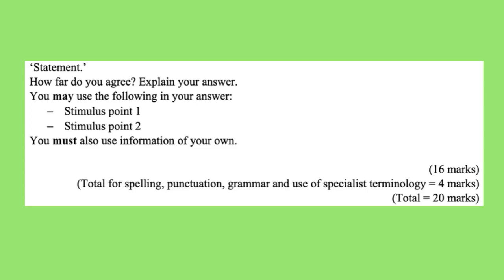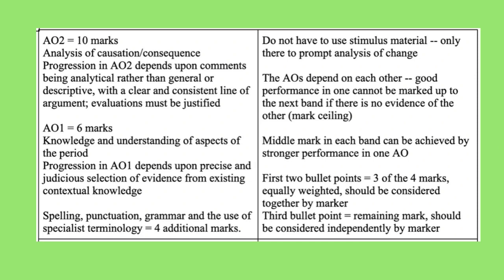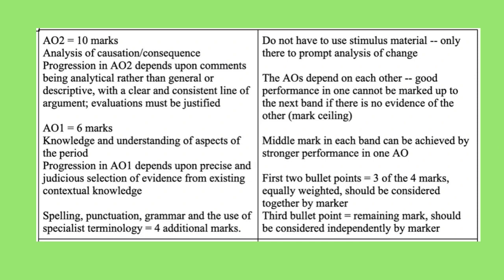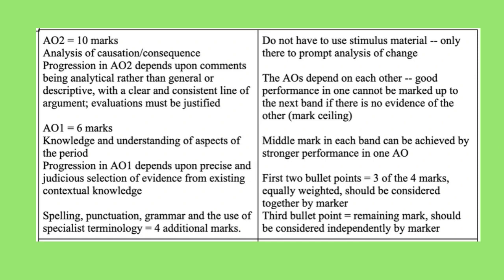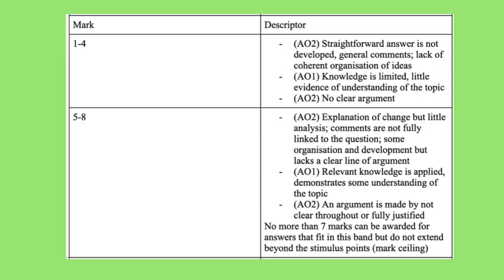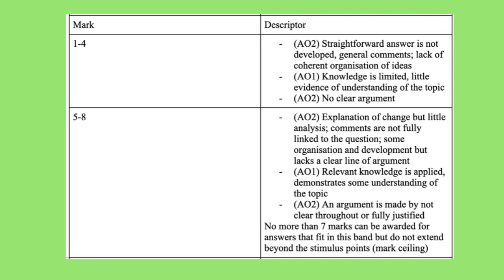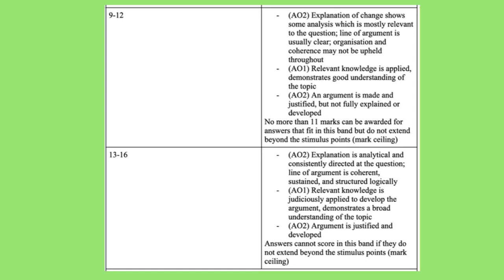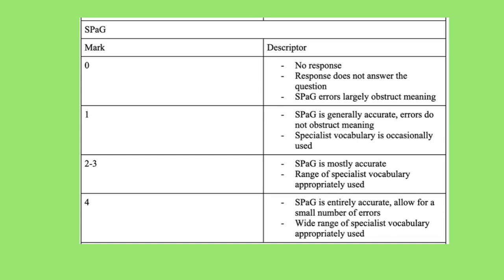Paper 1 Section B Q3 Overview